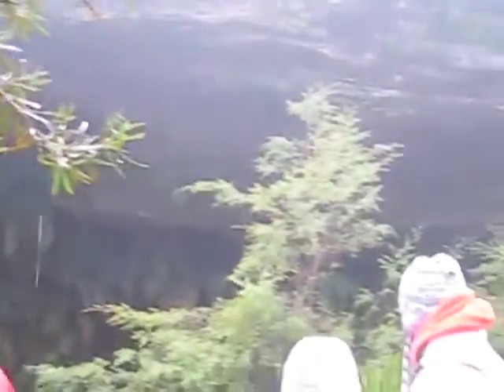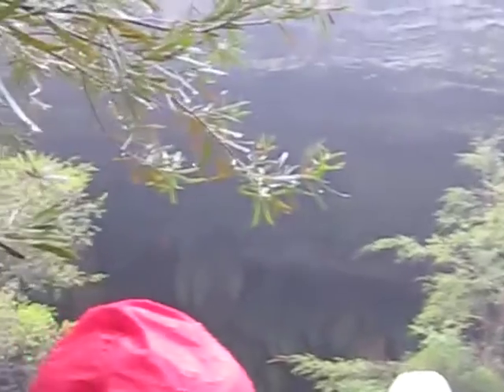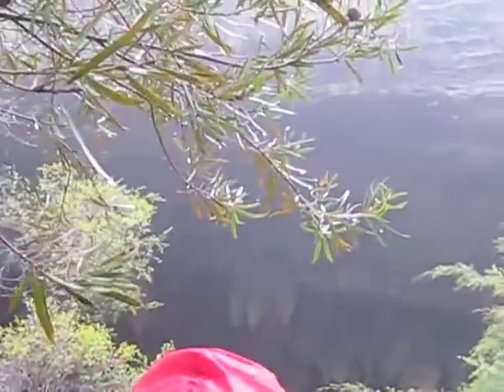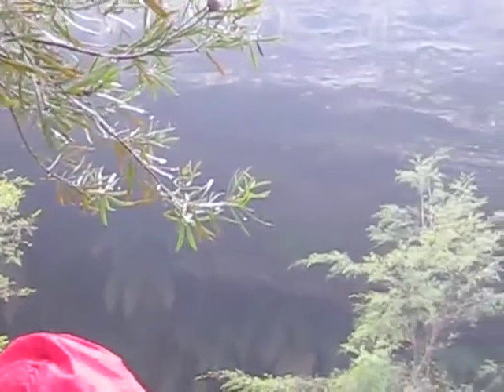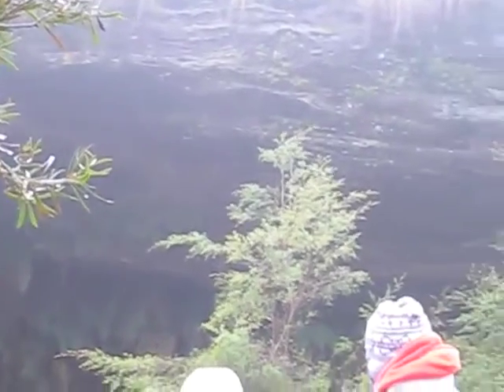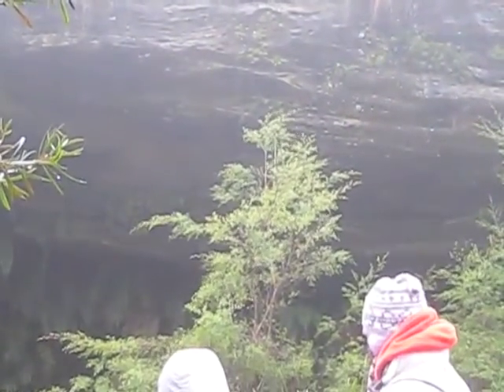Tour Guide talks about Oz Stuff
This guy knew his stuff.  Notice his accent.  During tour of the Katoomba Falls/Blue Mountains outside of Sydney, AU.